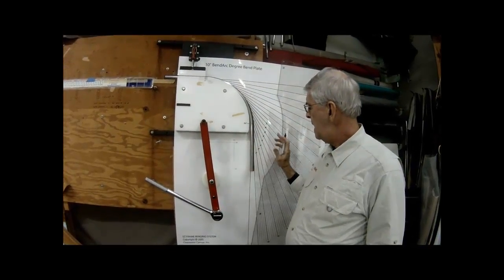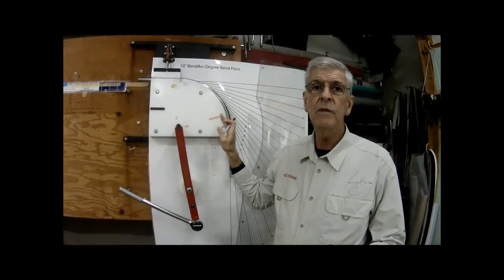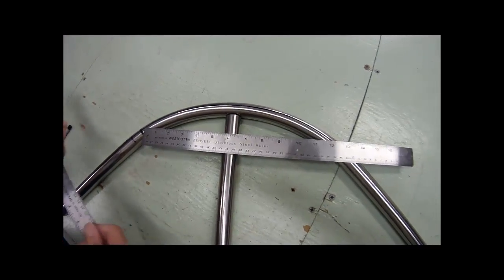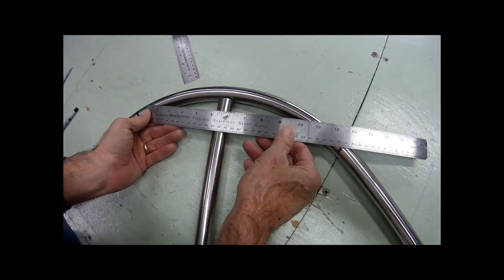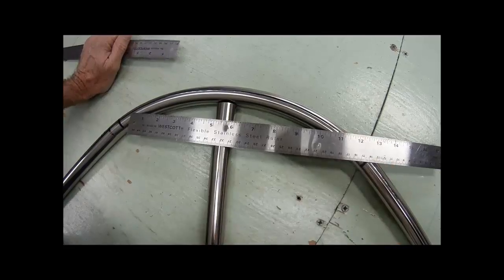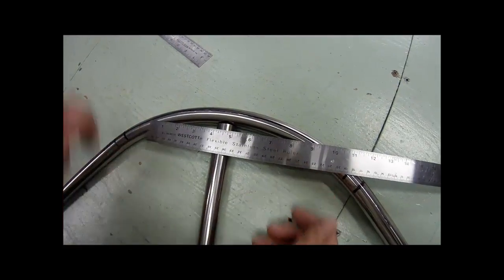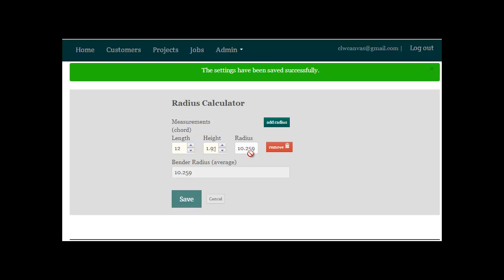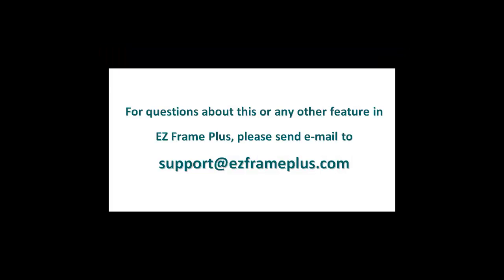EZ Frame Plus - Calculating Actual Bender Radius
To use EZ Frame Plus software, you need to enter the ACTUAL radius of your bender which is ALWAYS slightly larger than the radius of the bender block. This video describes how you calculate the actual radius for your bender.  Each bender, each type of tubing and each tubing diameter produces a different actual radius.  You can use this also to calculate the radius of your crowning blocks if that is what you use to crown tubing.